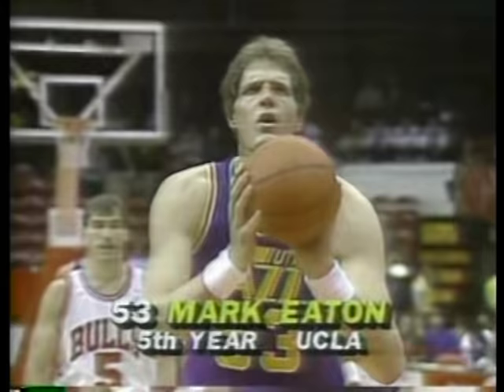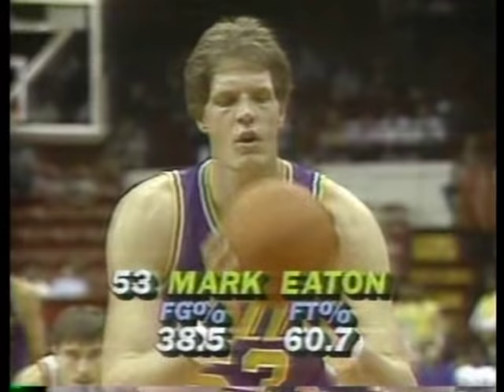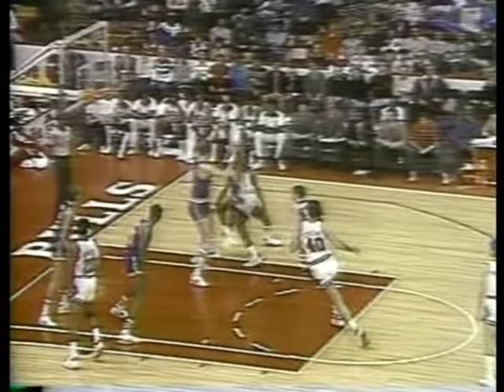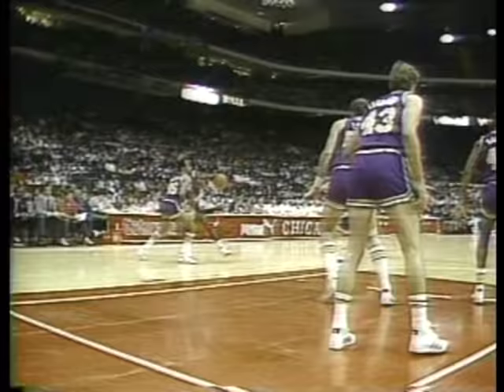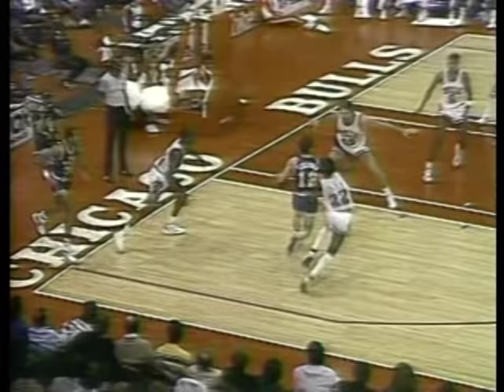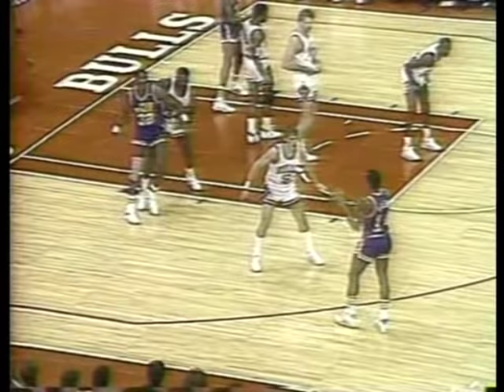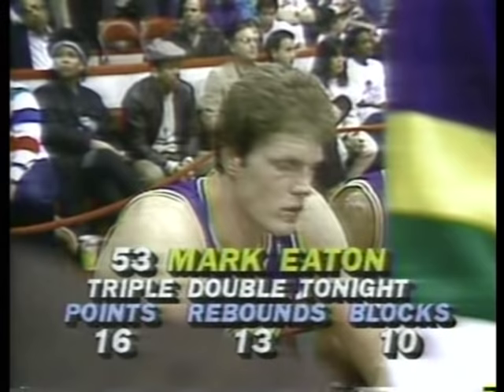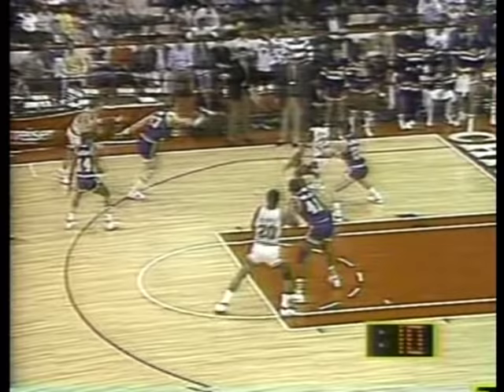Mark Eaton (16pts/13rebs/10blks) vs. Bulls (1986)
What a game by Mark Eaton! The two-time defensive player of the year protects the rim numerous times in a Utah Jazz victory after not even being expected to play due to a hamstring injury. Eaton still gave it a go after a visit to a chiropractor earlier that day in Chicago and absolutely surprised Hot Rod Hundley with his readiness to contribute.

The several blocks notwithstanding, Mark Eaton deterred a whole of Bulls buckets and most notably stopped Michael Jordan in his tracks more than a couple of times. All of the fine defensive play throughout the game culminated with a clutch block and steal during the last minute which helped Utah pull off the road win.

The basketball-reference boxscore credits Eaton with 9 block shots but for completely selfish reasons I chose to agree with the Utah Jazz broadcast crew which claimed that Eaton rejected 10 shots and recorded a triple double. And, to be fair, I do think there are 10 plays on which credit is due for a blocked shot (the MJ air-ball at 1:50 is probably the one which could be counted and could not be as well). December 20, 1986.